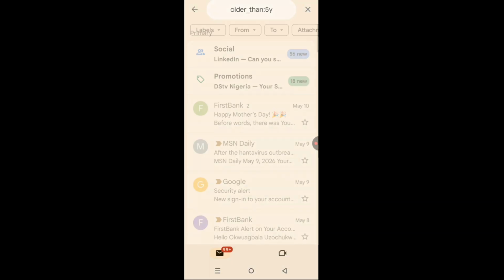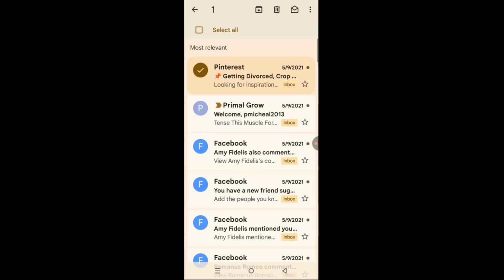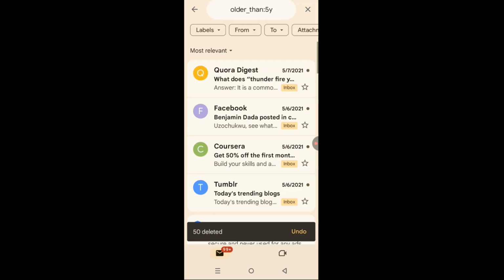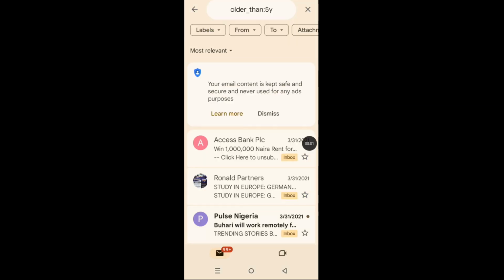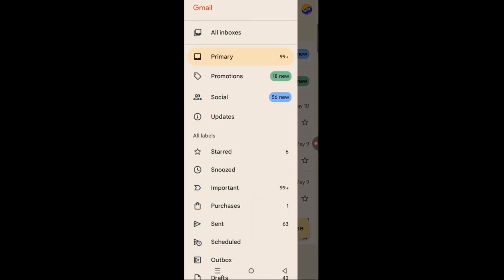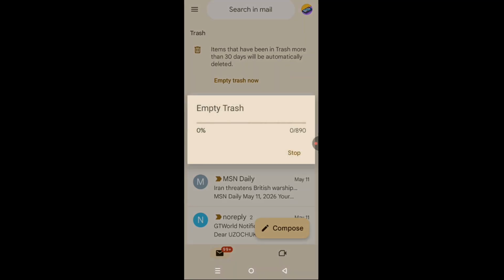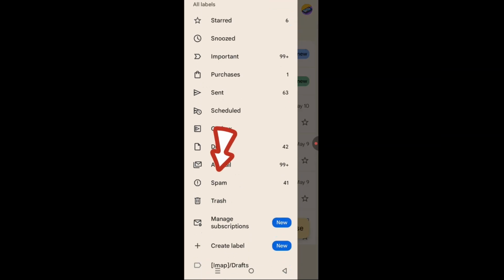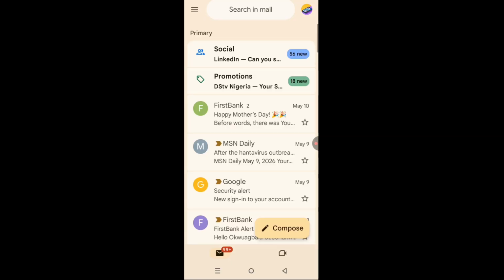Fix Gmail Account Storage is Full Problem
In this video tutorial, you will learn how to fix Gmail account storage full problem in easy steps. This Gmail tutorial covers everything in easy steps. It is about how to free up space on my Gmail account. If you got a notification that your Gmail storage is full, just take the steps explained in this video guide. Many Gmail users have not clear any email from their inbox and that is not a healthy way to use the service.

Timestamps ⏰
00:00 Introduction to Freeing Up Storage in Gmail
00:48 Quick Command to Type in Gmail to See Older Emails
01:51 Mass Delete Emails in Gmail
02:29 How to Mass Delete Emails from Gmail Trash Folder
03:50 How to Delete Spam Emails in Gmail